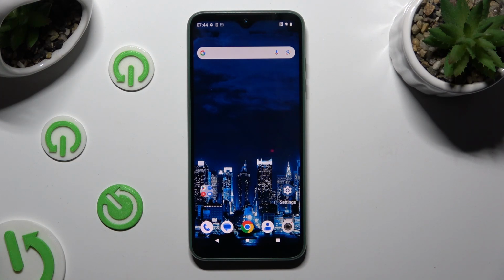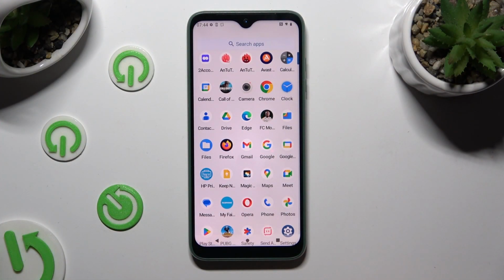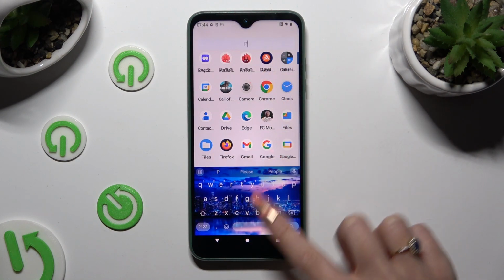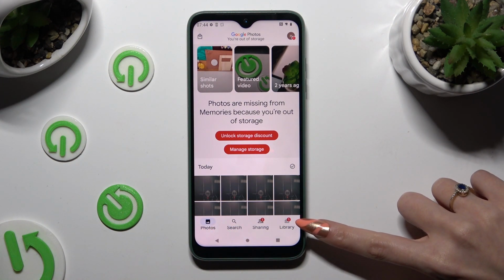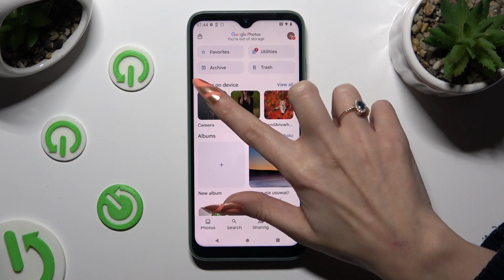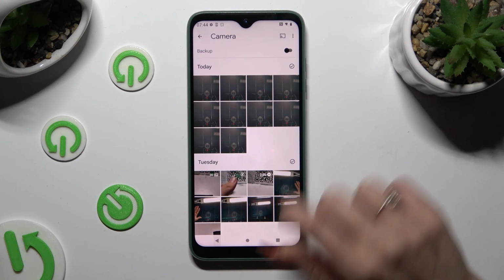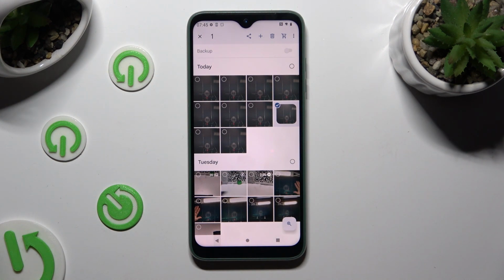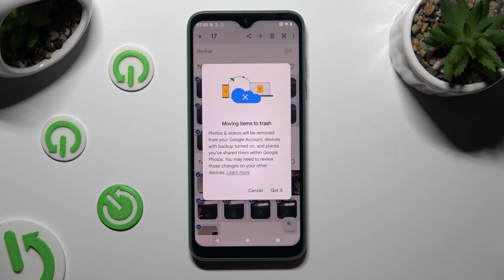How To Select and Delete Multiple Photos At Once In Gallery On FAIRPHONE 4 5G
Effortlessly declutter your photo gallery on Fairphone 4 5G by mastering the art of selecting and deleting multiple photos at once. This comprehensive guide will walk you through the steps to efficiently manage your photo collection, whether you're organizing, freeing up space, or simply streamlining your visual memories. Understanding how to select and delete multiple photos at once in the Gallery on Fairphone 4 5G empowers you with a time-saving and effective approach to photo management.

How to select and delete multiple photos at once in the Gallery on Fairphone 4 5G?
Why manage photos by deleting multiples on my Fairphone?
Where can I find the option to select and delete multiple photos in the Gallery on Fairphone?
Can I recover deleted photos if I make a mistake on Fairphone 4 5G?